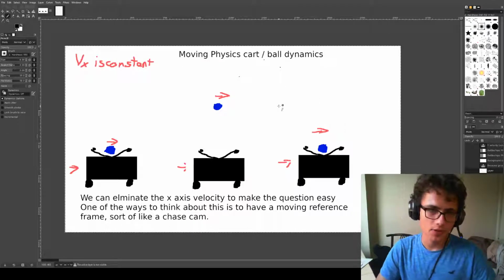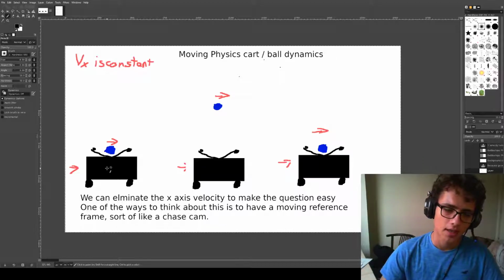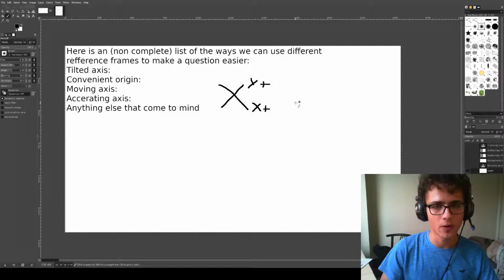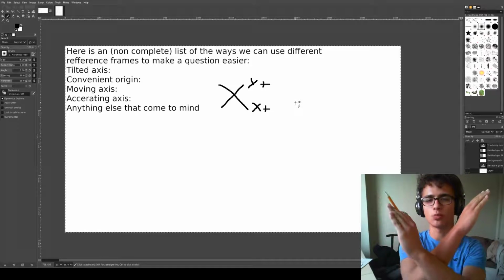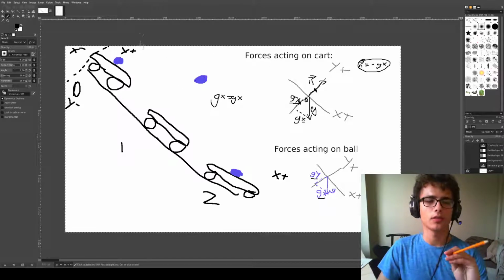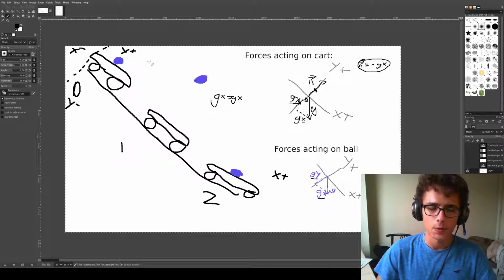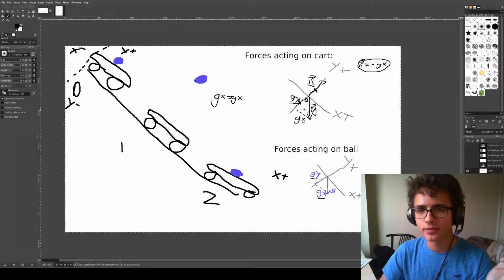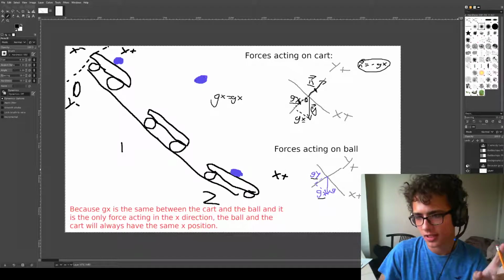Physics cart and ball on a slope